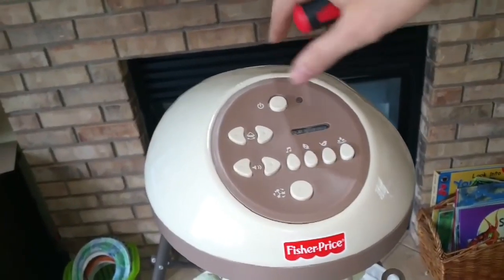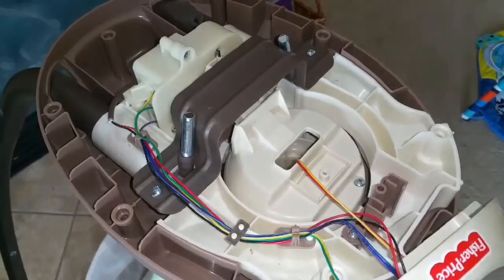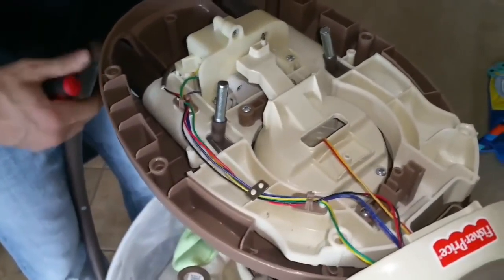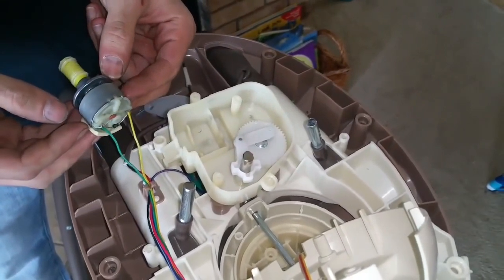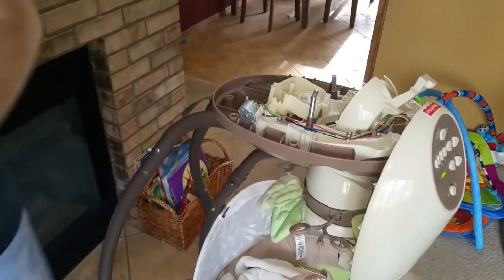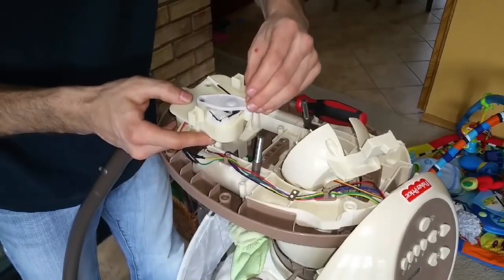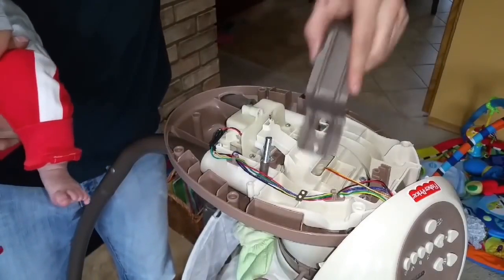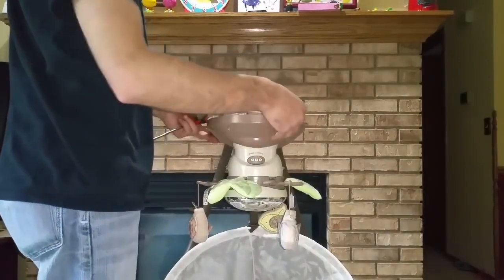HOW TO FIX A FISHER PRICE BABY SWING SWING STOPPED SWINGING!!!